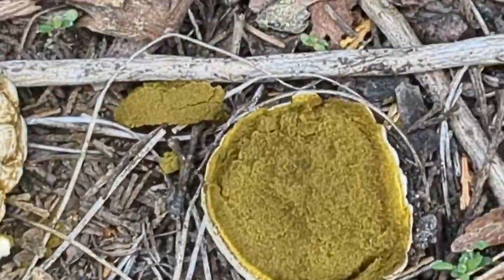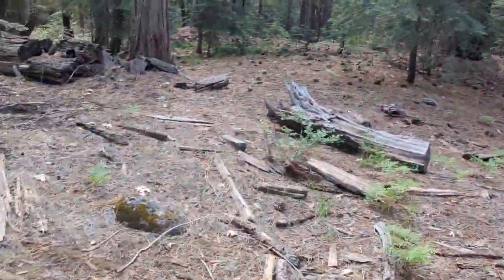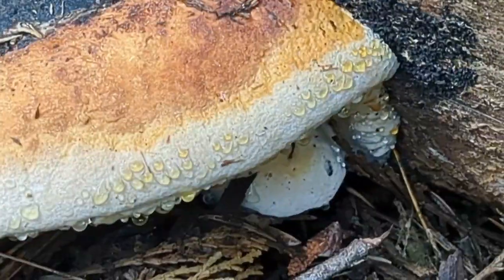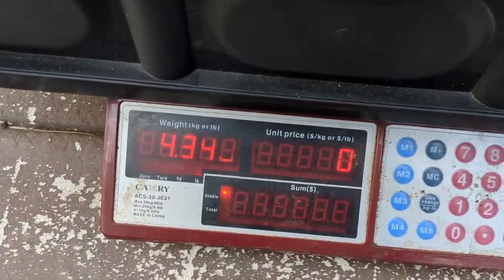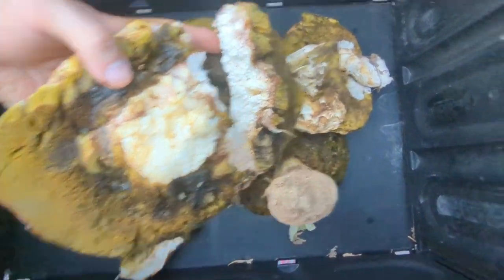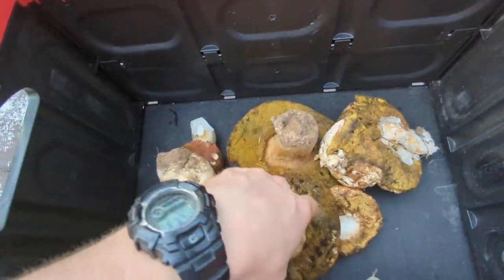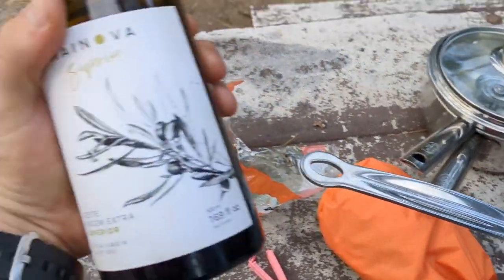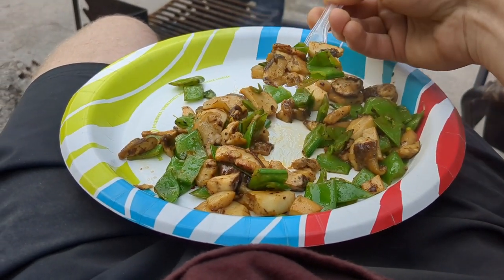Catch and Cook : Spring King Bolete (Boletus Rex-Veris) | McCloud Shasta 2023 July